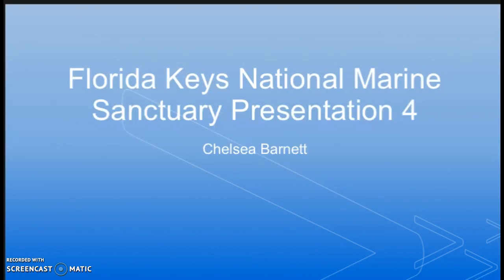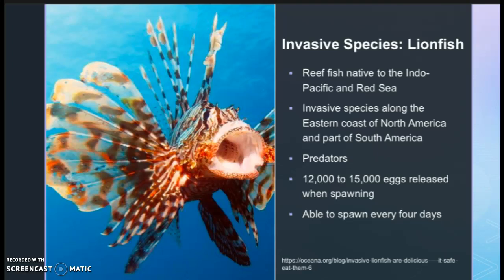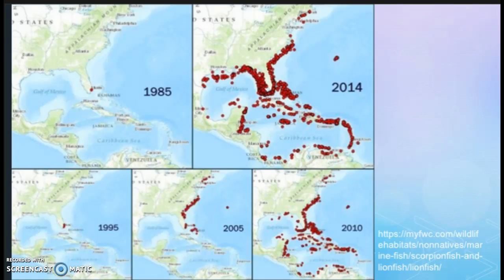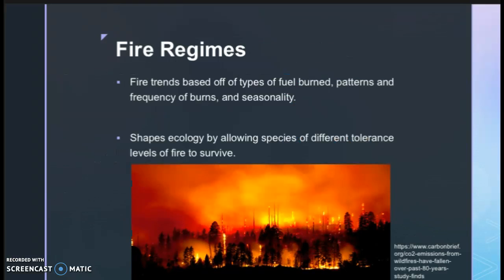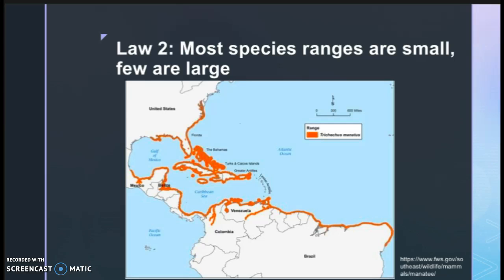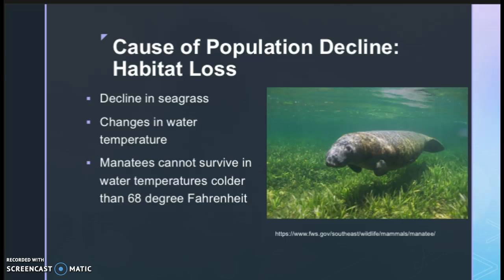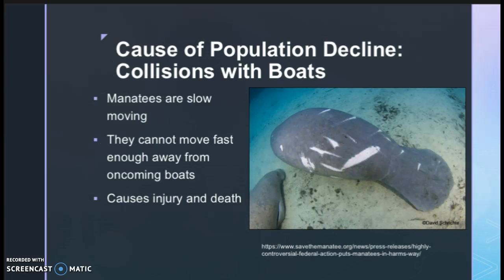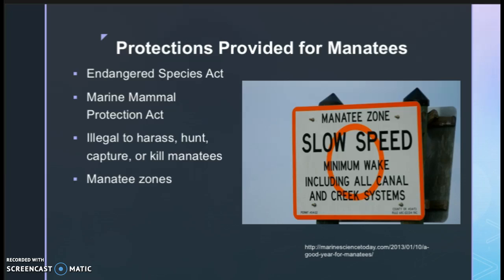Florida Keys National Marine Sanctuary 4